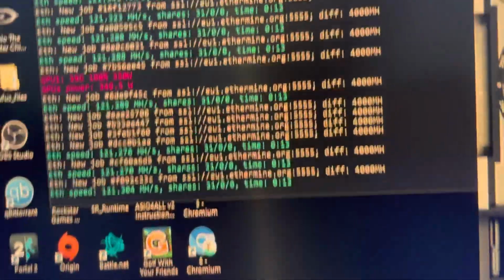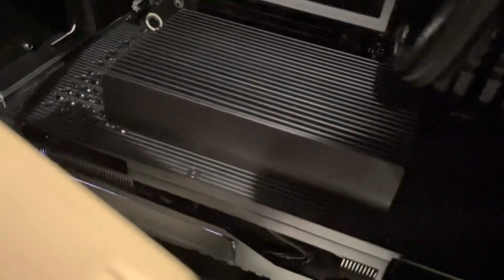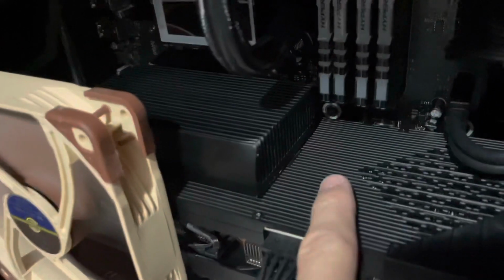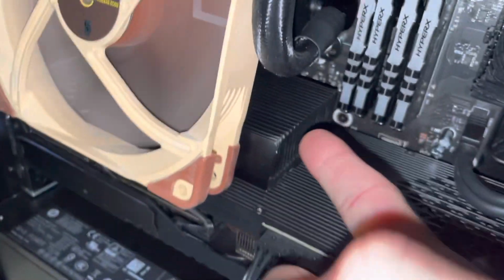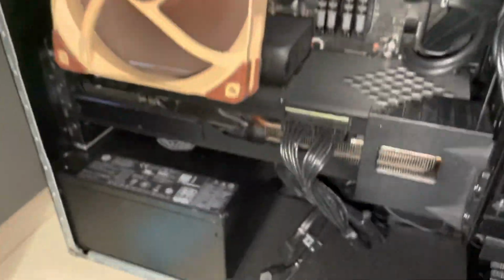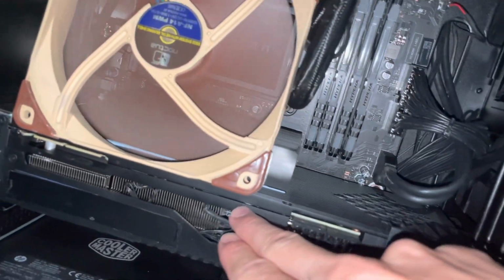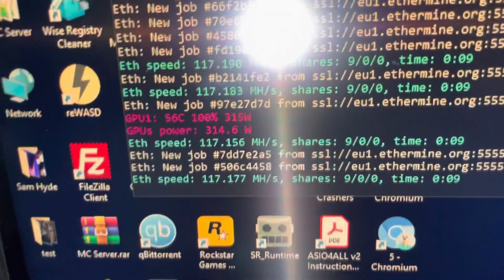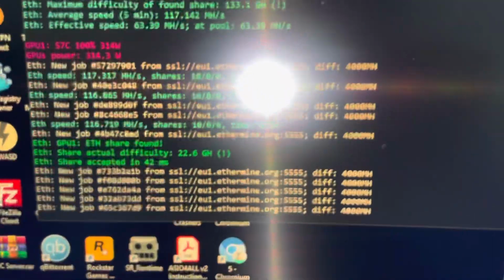Part 2 - HP Omen 30L RTX 3090 Ethereum Mining (120MH achieved!!)